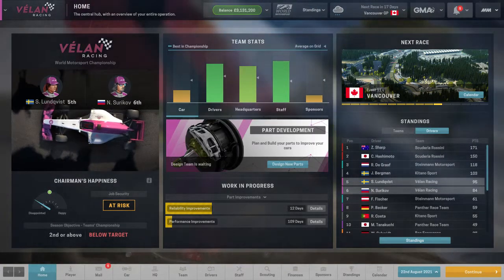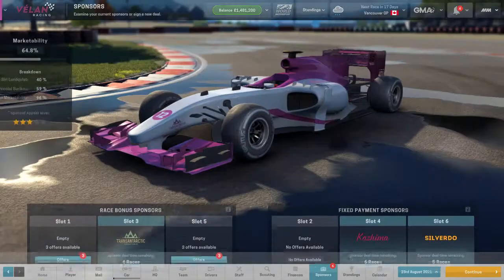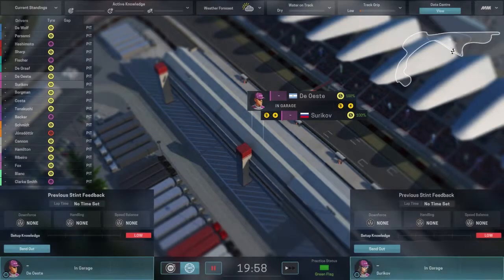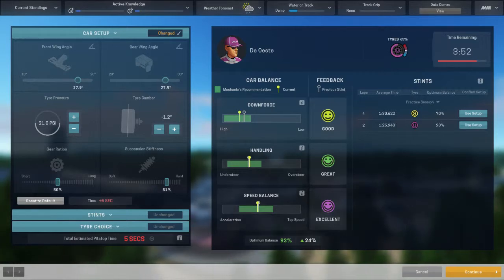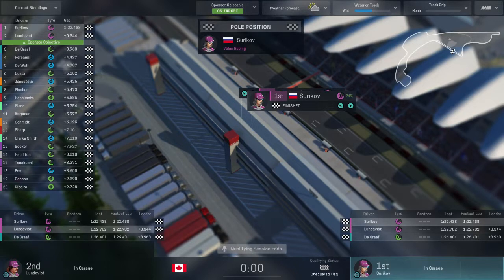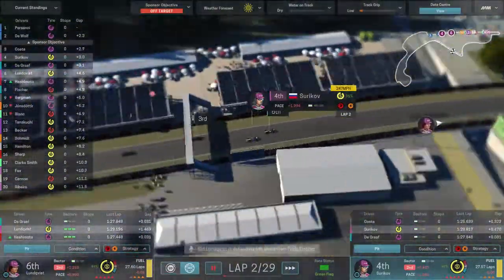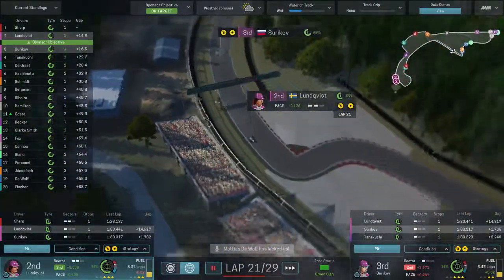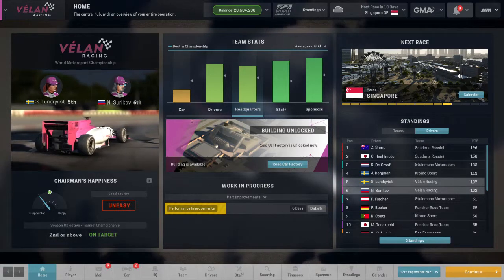MotorSport Manager PC | Let's Play #93 | Career - Velan | Race 11 VANCOUVER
🏁Season 6 Race 11 Vancouver
 Welcome to my Let's Play of Motorsport Manager on pc. In this series I will be playing the Career Mode using one of the existing teams - Velan Racing. My aim with this playthrough is to take  Vélan Racing from the back of the grid to the top and hope to win both the drivers and constructors title.

 TIMESTAMPS
⚙ 09:53 Practice.
⏱ 20:10 Qualifying.
🏁 24:39 Race.

I make Let's Play of Older AAA games along with newer Indie games and some Car based games.

I also make videos on deals and sales on games and share my opinion on some upcoming games.